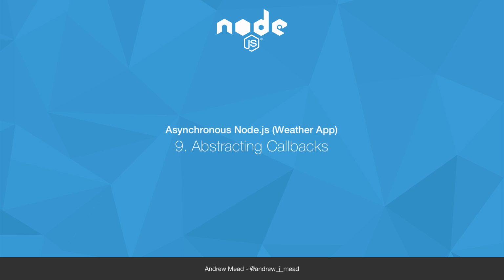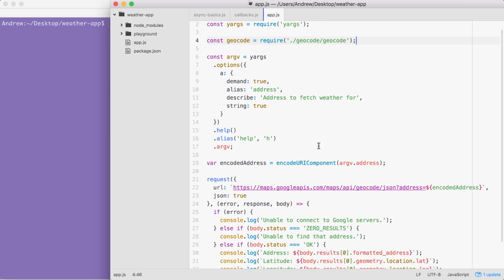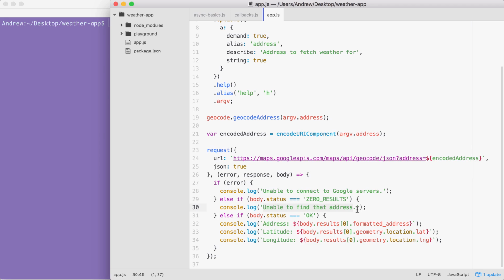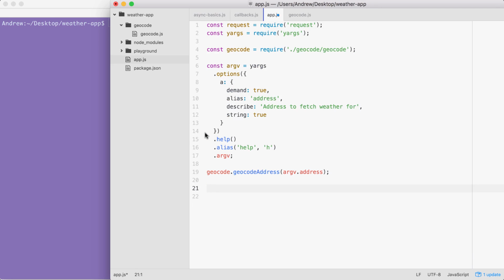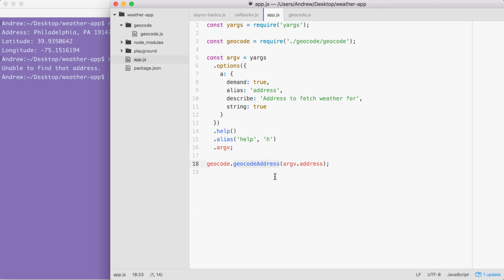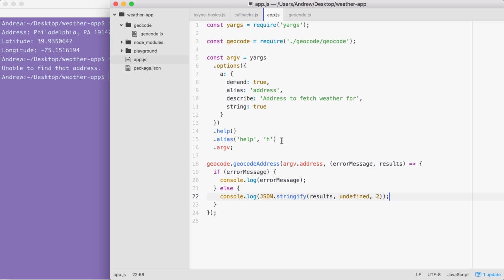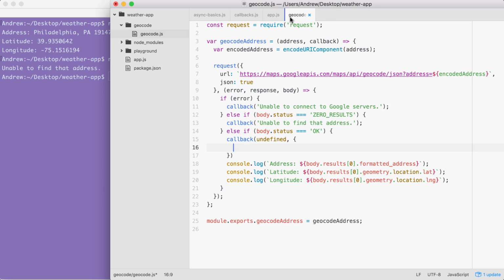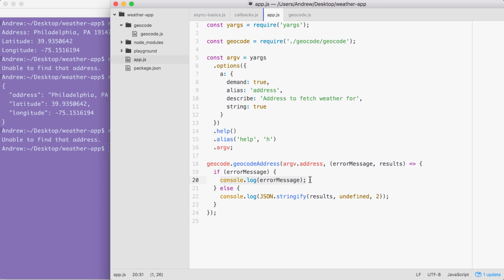Node.js Developer Course፡ Asynchronous Node.js Abstracting Callbacks